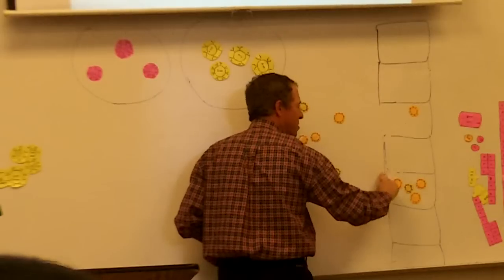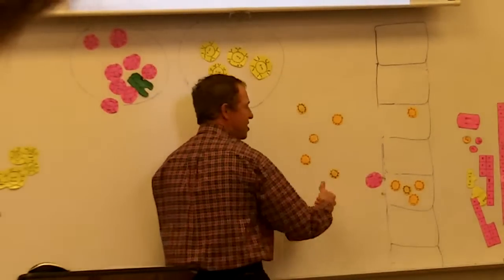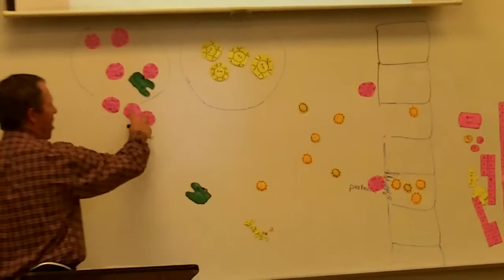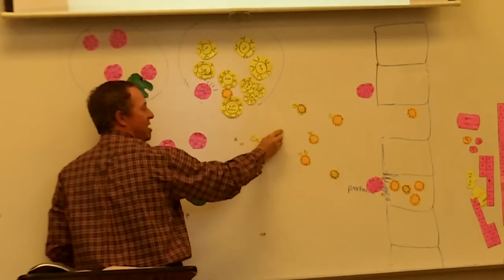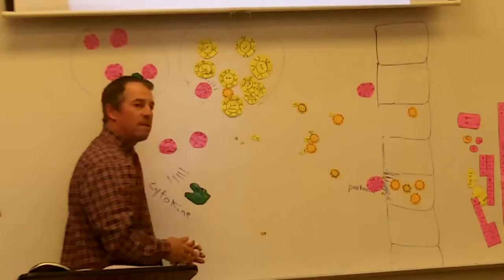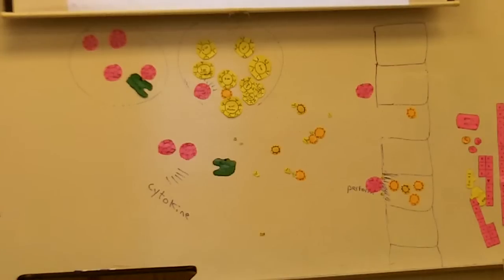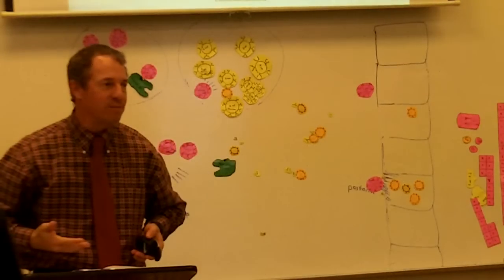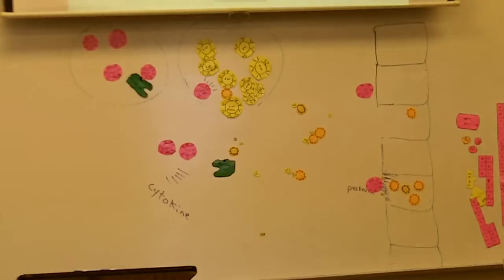2012APBio33.5 Immune System Disorders